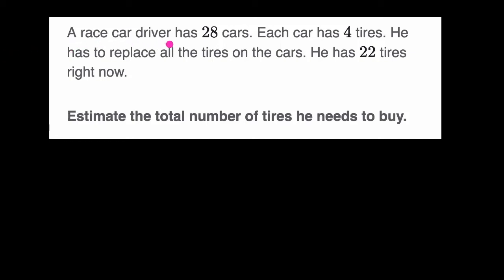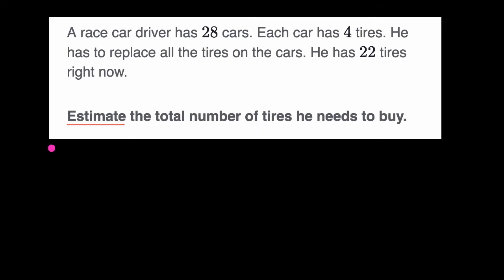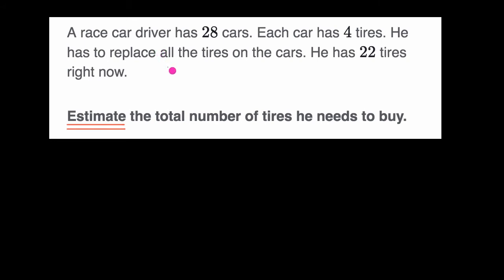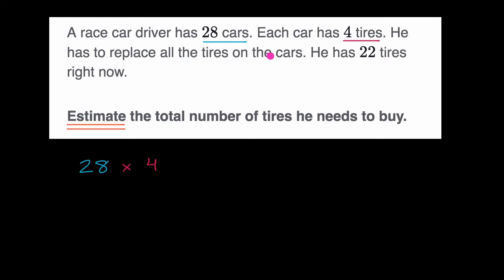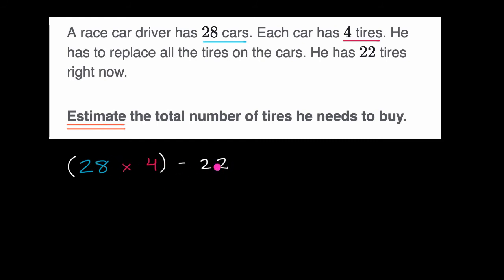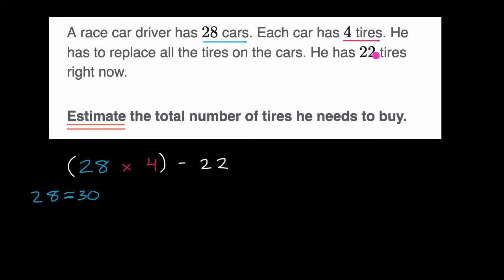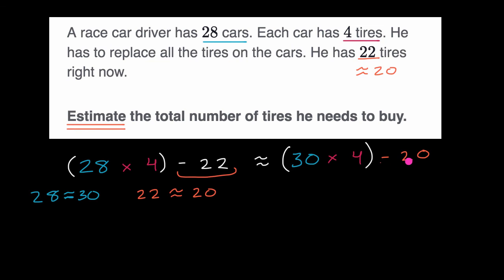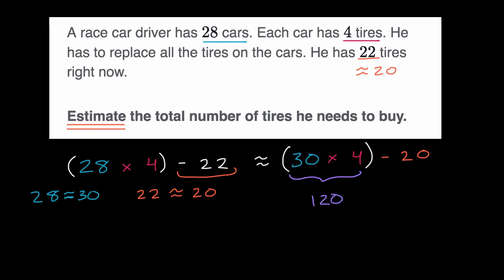2 step estimation word problems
2 step estimation word problems